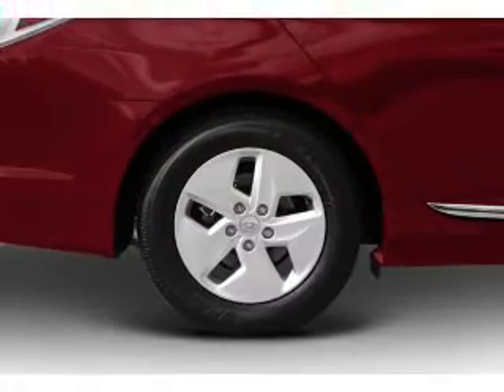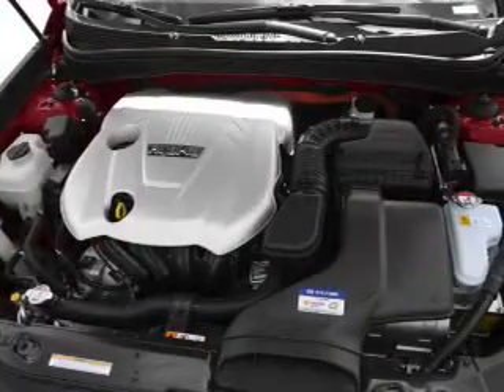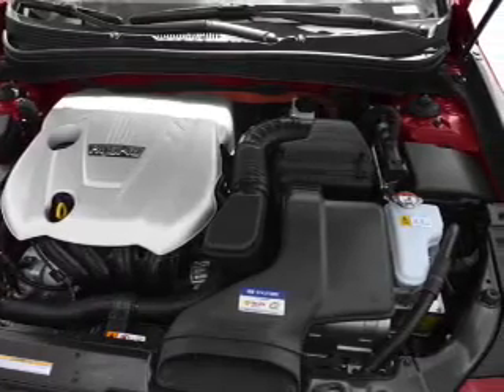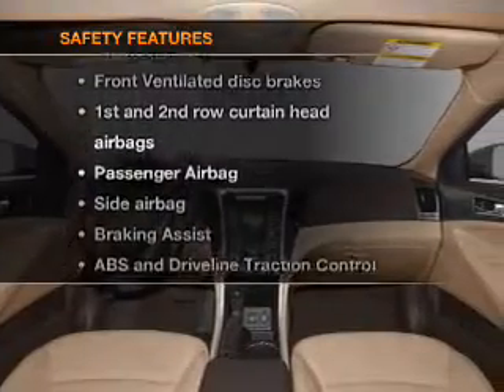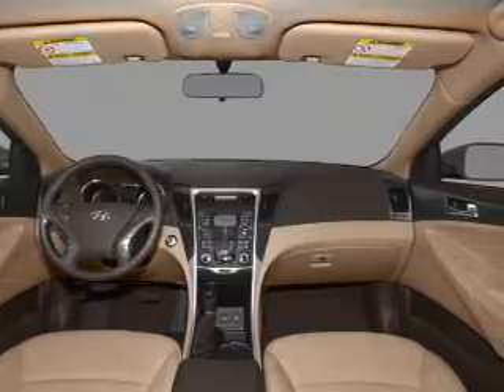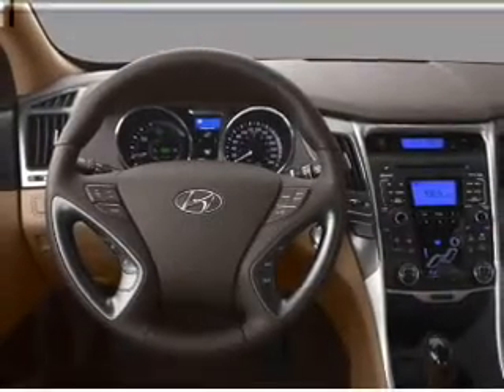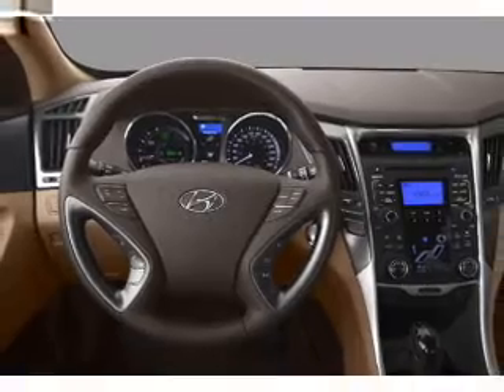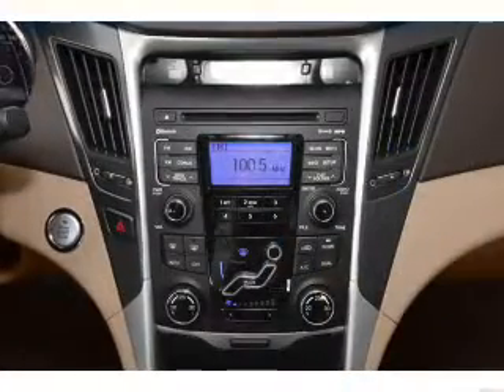2012 Hyundai Sonata Hybrid - Sherman TX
Year: 2012
Make: Hyundai
Model: Sonata Hybrid
Trim: Base
Engine: 2.4 liter inline 4 cylinder 16 valve
Transmission: 6-Speed Automatic
Color: Silver
Mileage: 10
Address:
2500 Texoma Pkwy